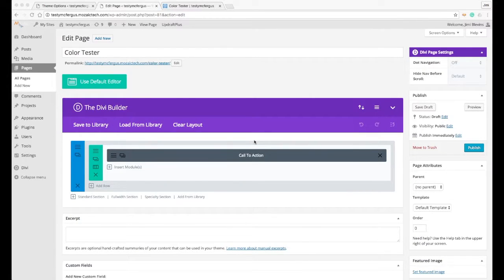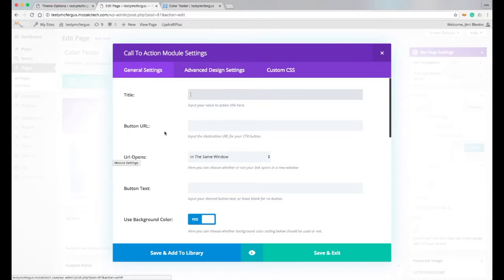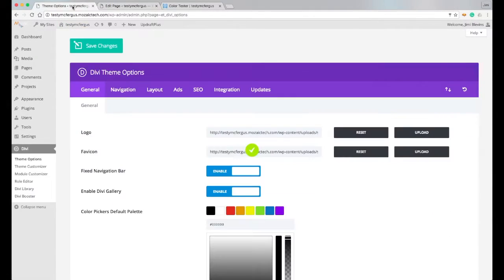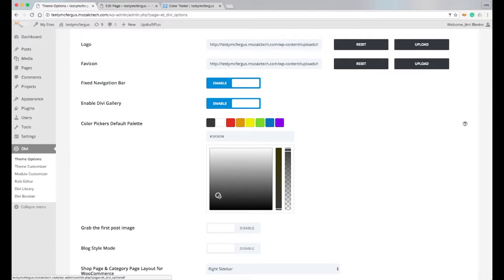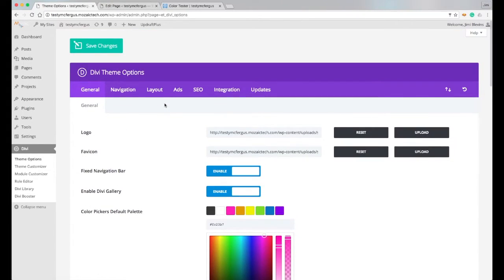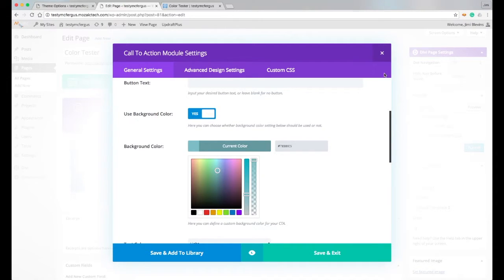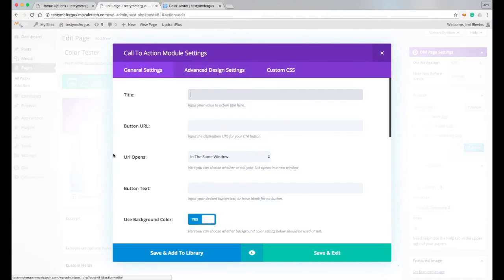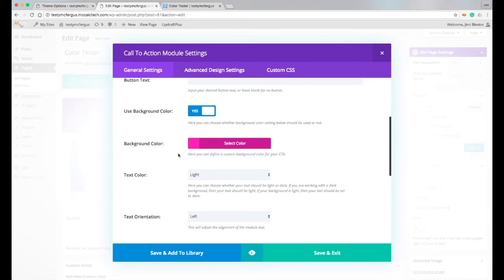How To Change The Default Color Palette In The Divi Theme Options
This tutorial will show you how to change the default color palette in the options for the Divi WordPress Theme.

Mozaic Technology offers Managed WordPress Hosting for bloggers, business owners, and web designers.

If you like the music from the video, you can download it free from soundcloud